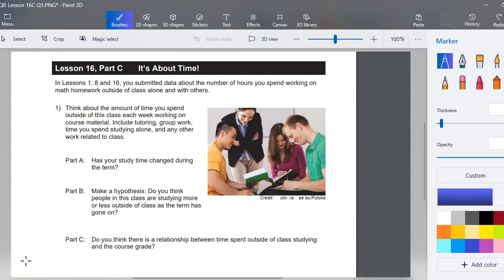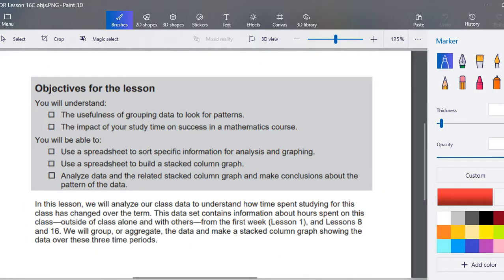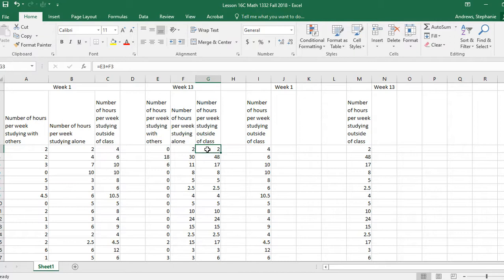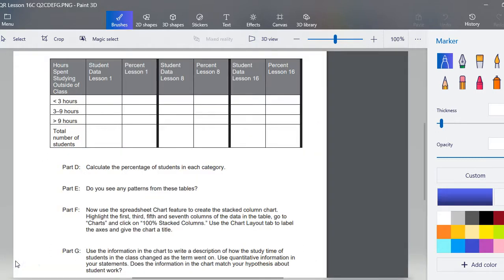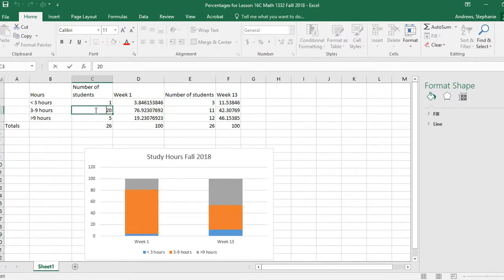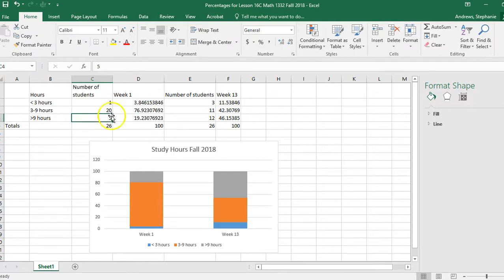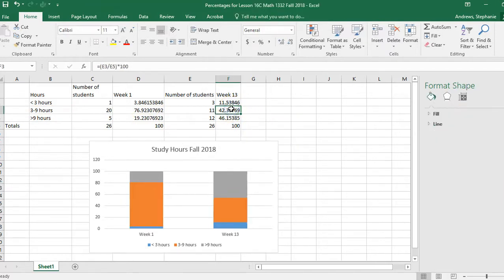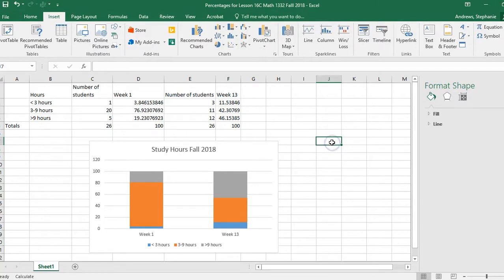QR Lesson 16C